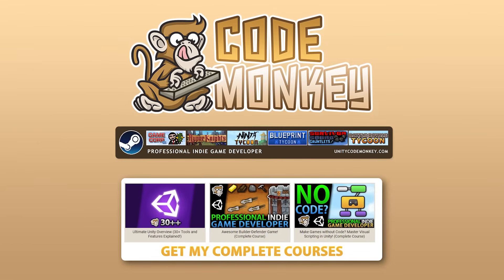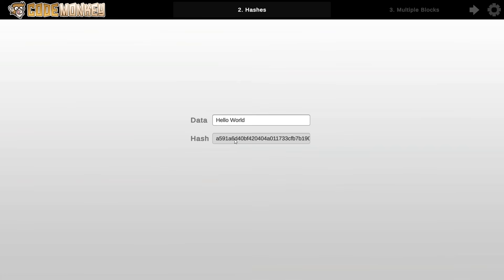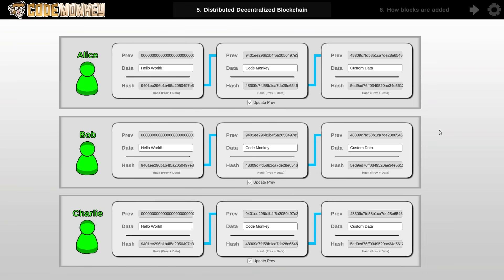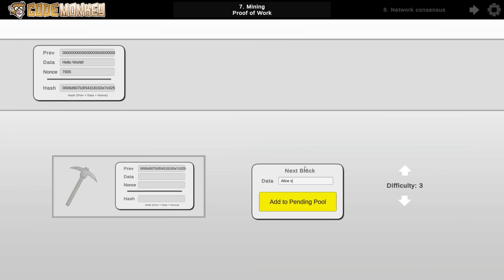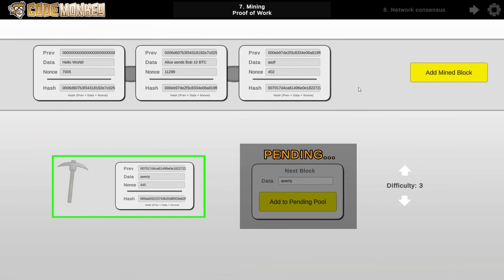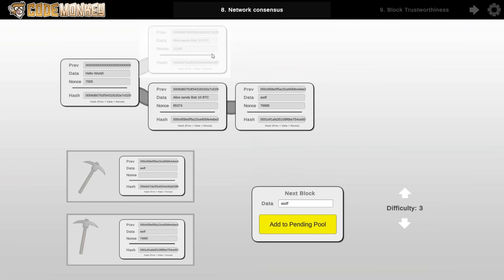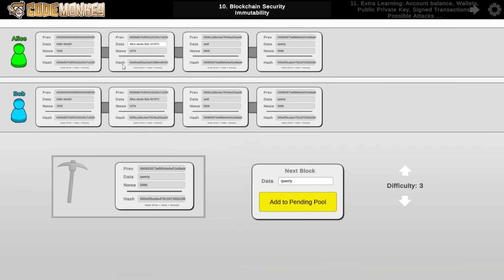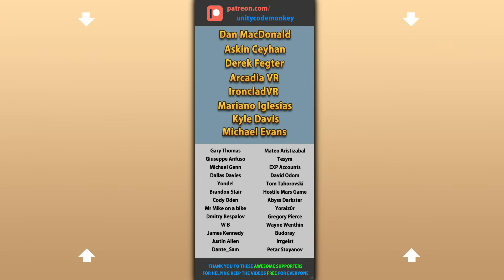Blockchain, Explained! (How Bitcoin works, Ethereum, NFTs)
📝 Learn How Bitcoin and the Blockchain works. (Ethereum, NFTs)

00:44 What is Bitcoin, Blockchain, Ethereum, NFTs
01:35 Data
02:15 Hashes
03:14 Multiple Blocks
03:27 Chain multiple blocks, Genesis block
05:14 Distributed Decentralized Blockchain
06:15 How blocks are added
07:14 Mining, Proof of Work
10:24 Network Consensus
13:07 Block Trustworthiness
13:49 Blockchain Security, Immutability
16:51 Extra Learning: Public-Private Keys, Signing Transactions, Proof of Stake, Smart Contracts, Layer 2